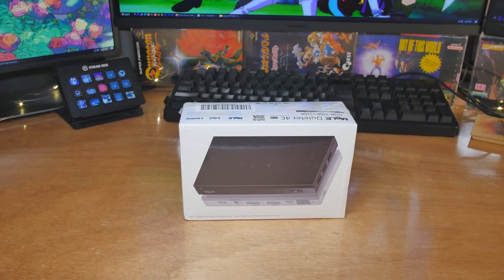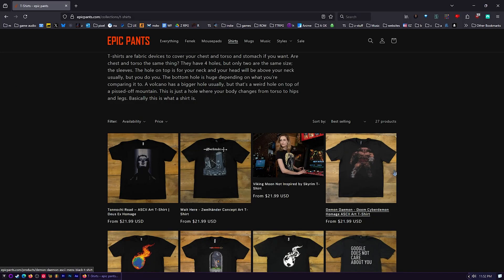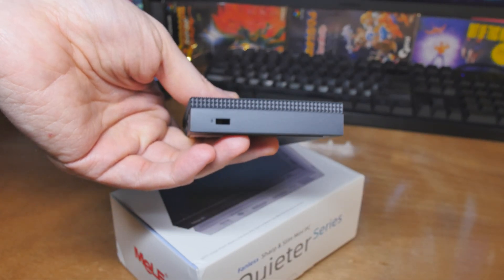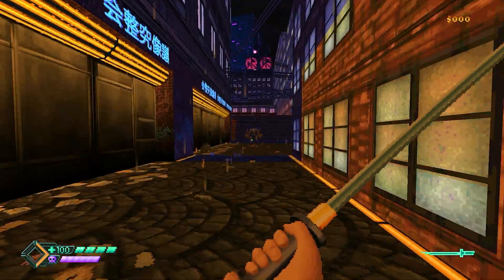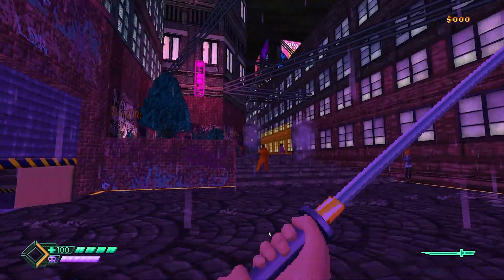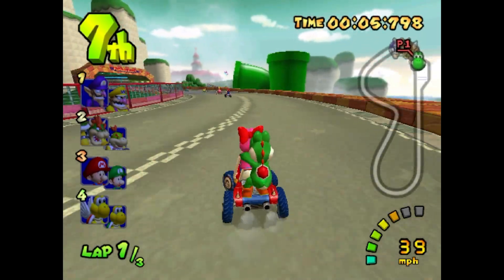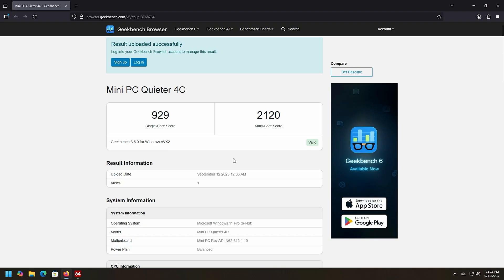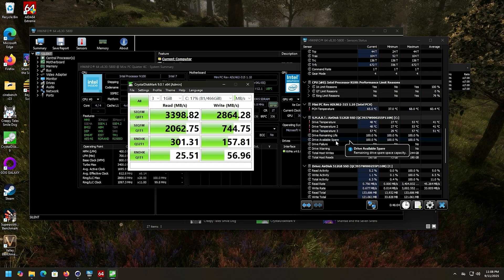Fanless Mini PC - MeLE Quieter4C - Intel N100 & 32GB DDR5 (WTF?)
I think a fanless minipc is for someone... you? This one comes with the Intel N100... and super-fast CPU when compared to very slow CPUs. But seriously, it's VERY low-power. It only needs 7 Watts of power.

This unit has a silly amount of RAM (32 GB DDR5). Why on earth?! Well... LINUX and containers and vms and more containers and more vms. You can do a ton if you are installing basic, headless distros, or docker containers. Can I stop typing now? Just watch. OH, I test games... so many. I even test silksong and it actually works on this!

Specs:
⚙️ CPU: Intel Alder Lake N100 (4C/4T, 6MB L3, 8W TDP)
🧠 Memory: 32GB LPDDR5 (4800MHz, single-channel)
💾 Storage: 512GB SSD + M.2 2280 PCIe 3.0 x4 (up to 4TB) + MicroSD (up to 2TB)
🌐 Connectivity: Wi-Fi 5, Bluetooth 5.1, Gigabit LAN
🔌 Ports: 2× HDMI 2.0, 1× USB-C (data/display/power), 1× USB-C (power only), 1× USB 3.2 Gen2, 1× USB 3.2 Gen1, 1× USB 2.0, MicroSD, RJ-45, 3.5mm audio
🖥️ Graphics: Intel UHD (4K@60Hz, triple display support)
🛠️ BIOS: Auto Power On, Wake on LAN, RTC Wake, PXE, CMOS reset
📦 Included: Mini PC, 12V/2A PSU, UL plug, VESA mount, manual

We only email from @teksyndicate.com or @midnightdojo.com — beware of other addresses!